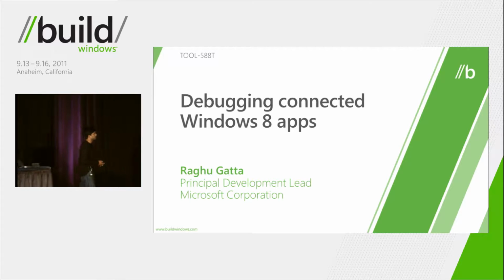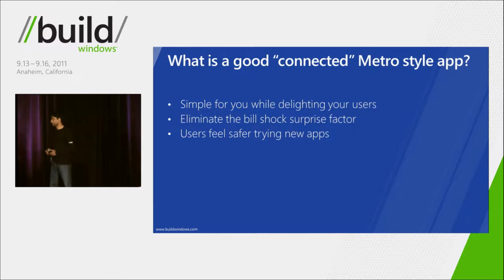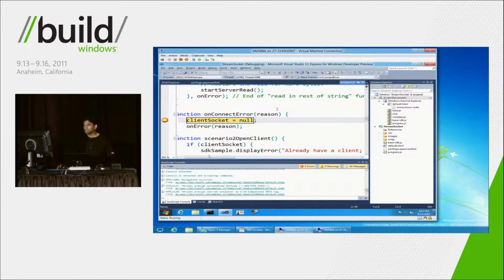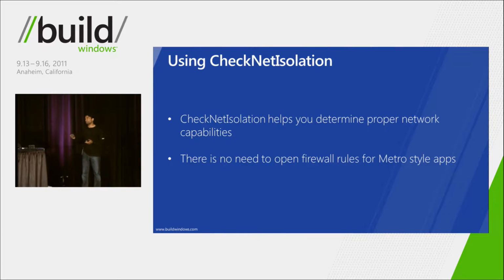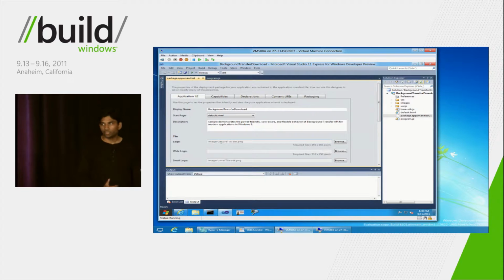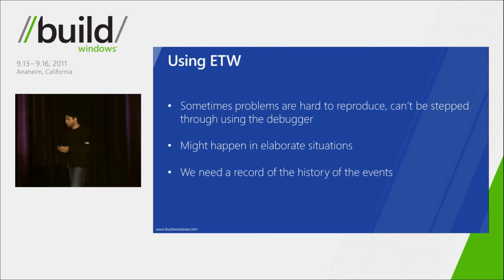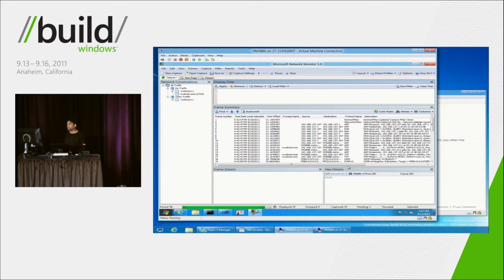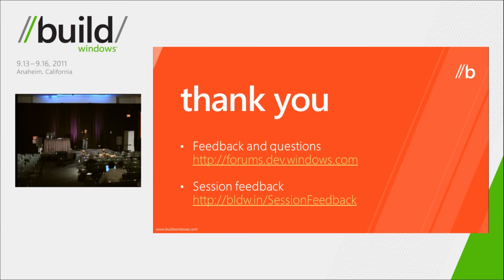Debugging connected Windows 8 apps